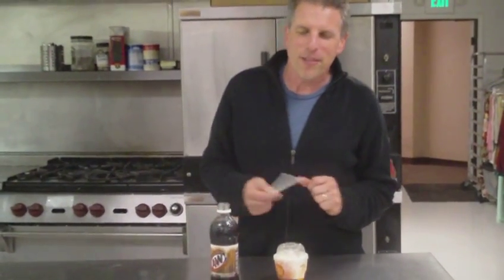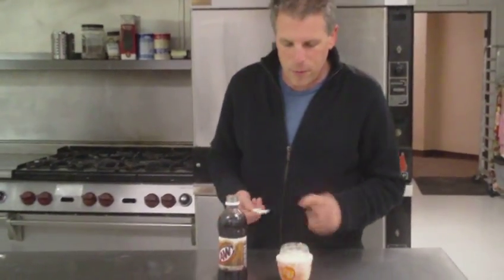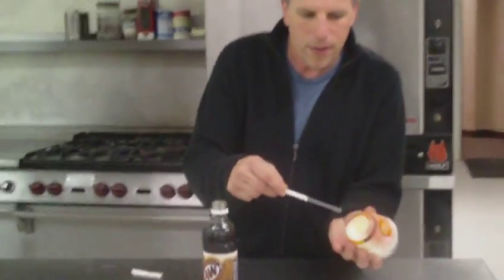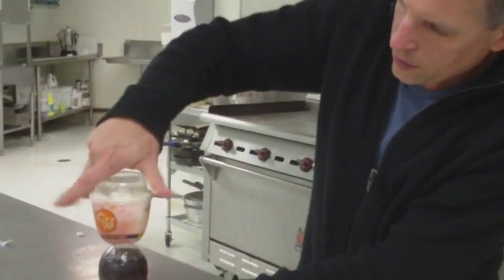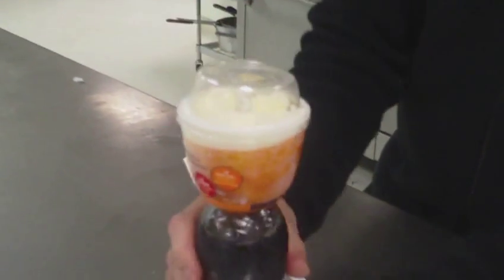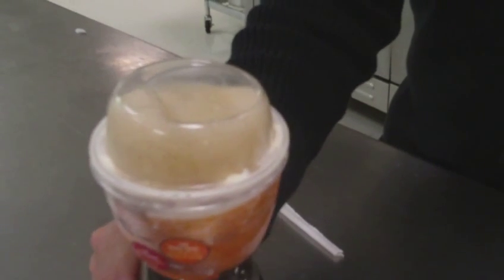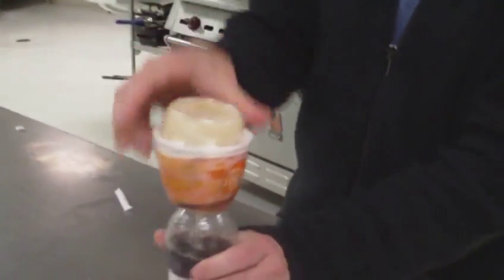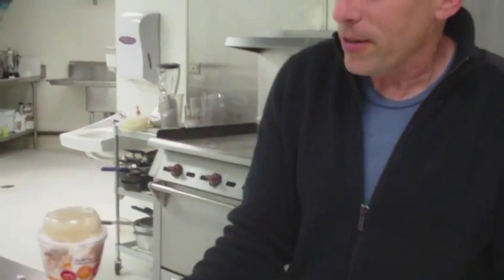David Explains The Fizz Cup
Inventor David Chodosh explains how to use The Fizz Cup. Fill the cup with ice cream, insert a straw at the bottom, twist onto your favorite soda, squeeze and watch it fizz!